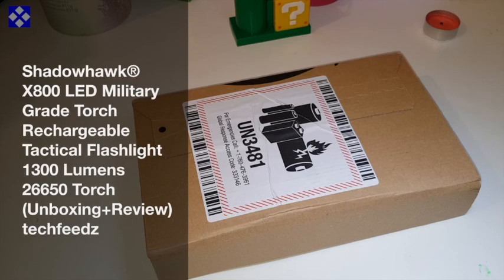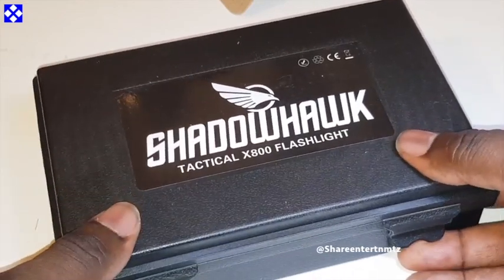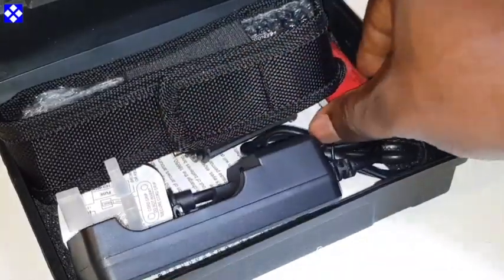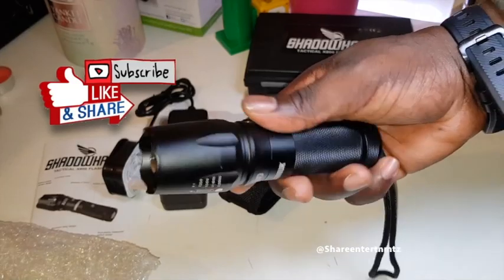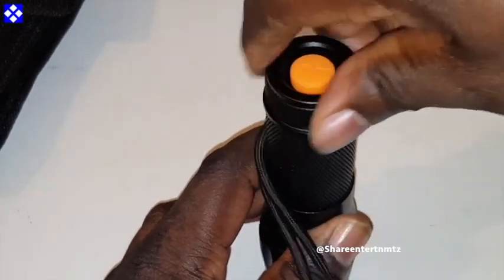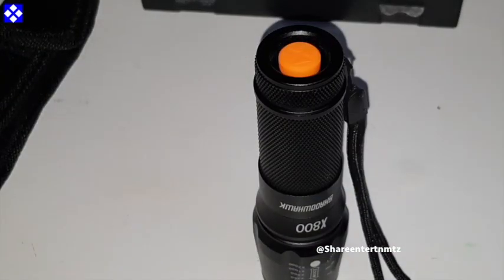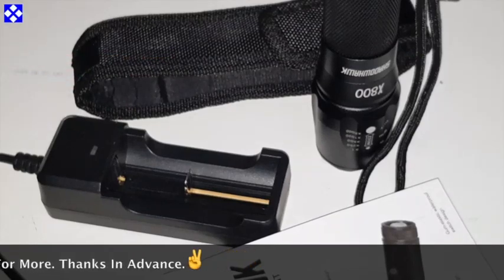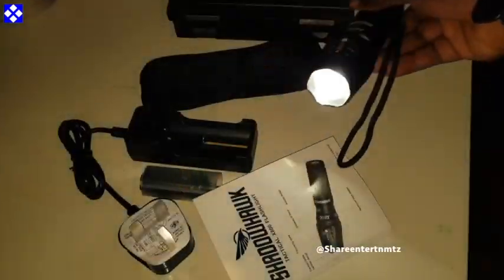Shadowhawk® X800 LED Military Grade Torch Rechargeable Tactical Flashlight (Unboxing+Review)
Shadowhawk® X800 LED Military Grade Torch Rechargeable Tactical Flashlight (Unboxing+Review)  (Thumb Up👍 This Video!!
Shadowhawk® X800 LED Military Grade Torch Rechargeable Tactical Flashlight:

TFJ Photography 60 LED Lamp Continuous Light 5500K Portable Studio Photo Lighting Kit:

Smartphone Video Rig, CHOETECH Filmmaking:

Andoer Ulanzi Hand Film Production Rig Handle Stabilizer:

Andoer Camera Tripod Action Fluid Drag Pan Head Hydraulic Panoramic:

Andoer Mini Electric Panorama Head 360° Rotation

Koolertron 32" Camera Slider:

Albott Camera Tripod 70":